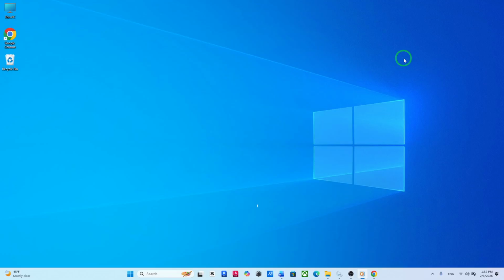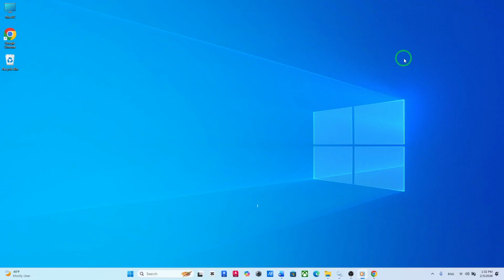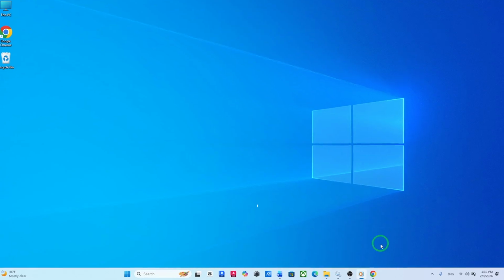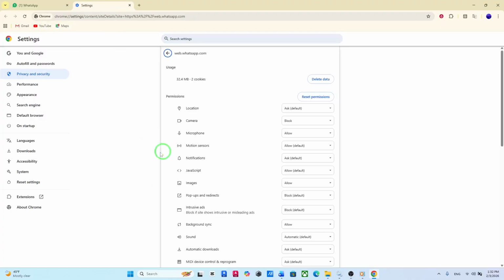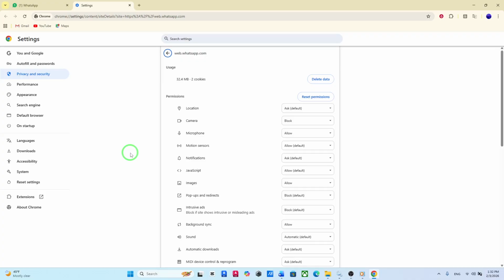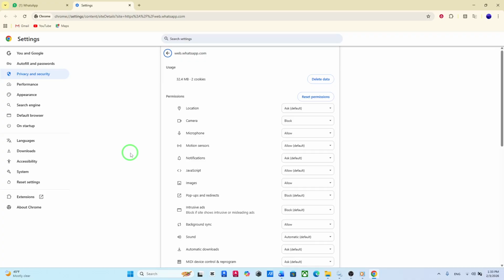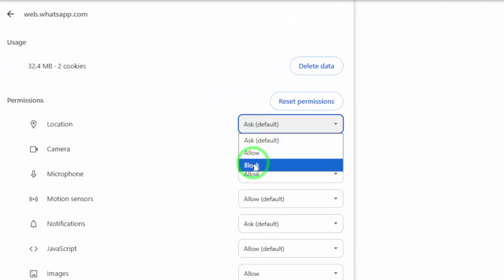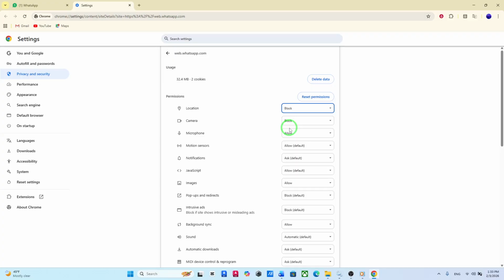How To Prevent WhatsApp Web From Accessing Your Location On PC (New Update)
Learn how to prevent WhatsApp Web from accessing your location on your PC with this quick step-by-step guide. This method works with the latest update, helping you protect your privacy while using WhatsApp Web on any browser.

1. Open WhatsApp Web

2. Next to the web address, click View site information

3. Open Settings

4. Under Permissions, click on More settings permissions

5. Next to Location, choose Block

Keep your location private and stay in control of your browser permissions with this simple setting adjustment.-
Timeline:
00:00 Start
00:12 How to do it
01:05 End